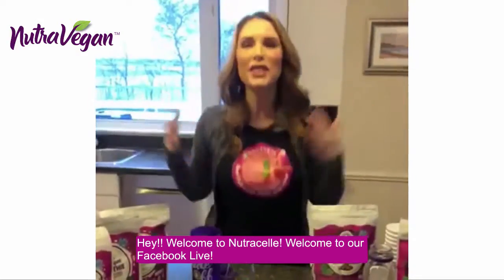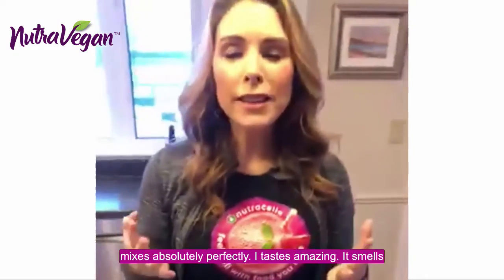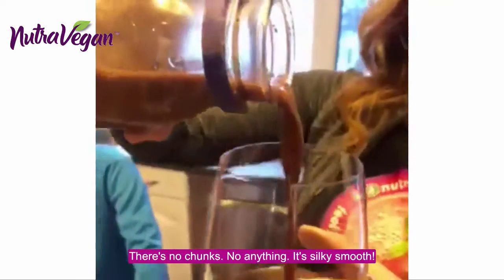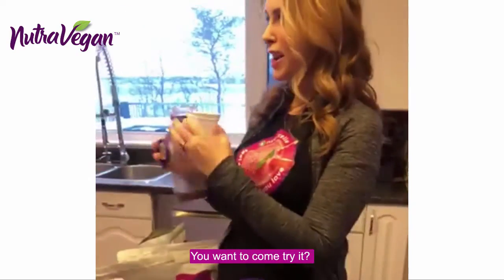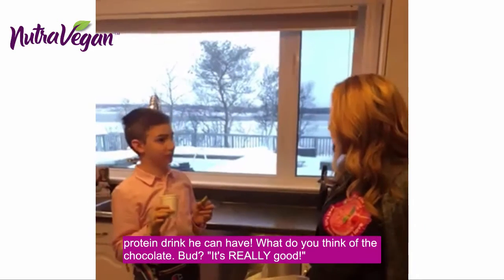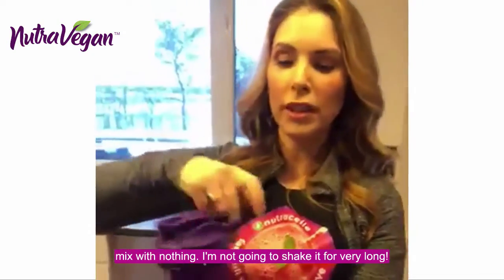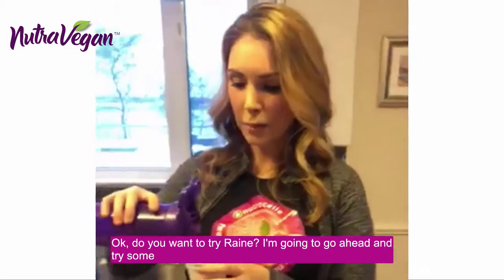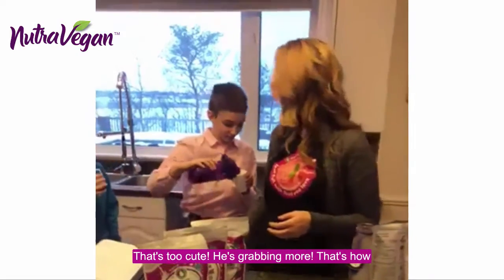NutraVegan Facebook Live Kitchen Party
Join us in Melanie's kitchen where we try NutraVegan with 3 kids agres 8, 10 and 12!